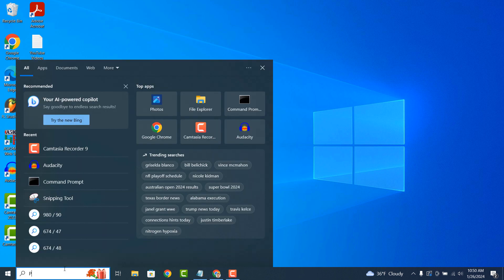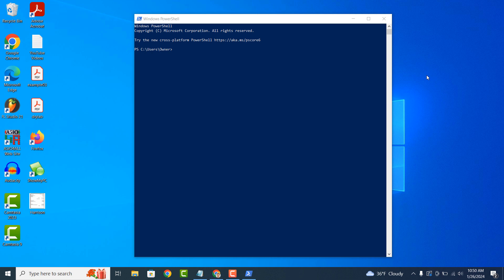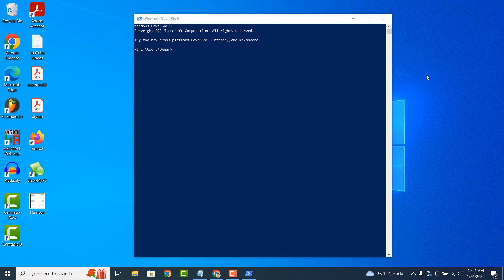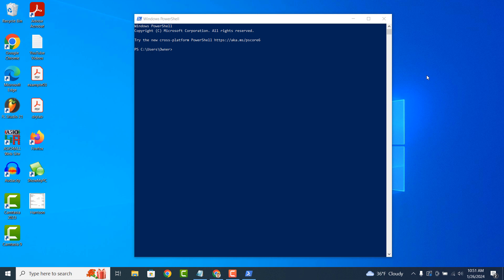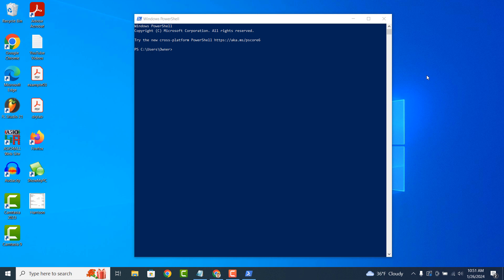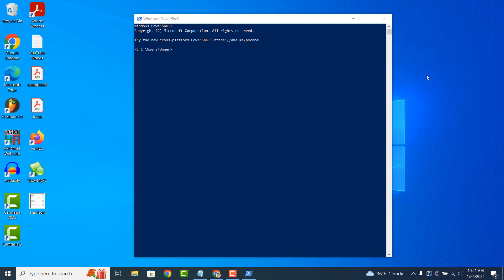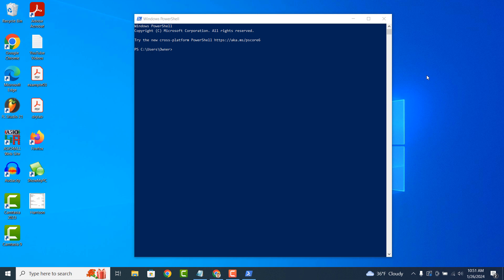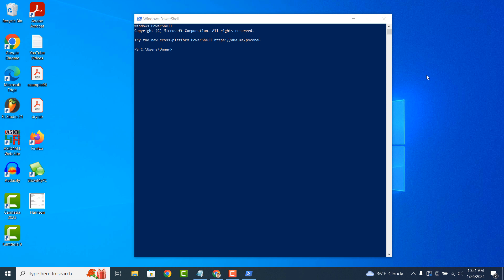What is PowerShell? | Microsoft PowerShell Explained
PowerShell is a powerful command-line shell and scripting language developed by Microsoft for managing and automating tasks in Windows operating systems. In simple terms, PowerShell is like a supercharged version of Command Prompt, offering more capabilities and flexibility for interacting with your computer.

Here are some key points about PowerShell explained in simple terms:

Like Command Prompt, PowerShell provides a text-based interface where you can type commands and receive text-based output.

More Powerful
PowerShell goes beyond the capabilities of Command Prompt. It's designed to manage not just files and folders but also various aspects of the Windows operating system, such as processes, services, registry settings, and more.

Scripting Language
PowerShell is also a scripting language, which means you can write scripts (sequences of commands) to automate repetitive tasks or perform complex operations. These scripts can save time and effort by automating tasks that would otherwise require manual intervention.

Object-Oriented
Unlike Command Prompt, which primarily deals with text output, PowerShell deals with objects. This means that the data returned by PowerShell commands is structured and can be manipulated and processed more easily.

Extensible: PowerShell is highly extensible, meaning you can extend its functionality by adding modules and cmdlets (pronounced "command-lets"). Cmdlets are specialized commands designed to perform specific tasks, and modules are collections of cmdlets, scripts, and other resources that extend PowerShell's capabilities.

Integration: PowerShell integrates with other Microsoft technologies, such as .NET Framework, WMI (Windows Management Instrumentation), COM objects, and Active Directory, allowing you to manage and automate a wide range of tasks across the Windows ecosystem.

Cross-Platform: While PowerShell was initially developed for Windows, Microsoft has also created PowerShell Core, which is a cross-platform version that runs on Linux and macOS. This allows system administrators to use PowerShell to manage heterogeneous environments that include both Windows and non-Windows systems.

In summary, PowerShell is a versatile tool that empowers system administrators, IT professionals, and developers to manage, automate, and script tasks in Windows environments, offering more power and flexibility compared to traditional command-line interfaces like Command Prompt.